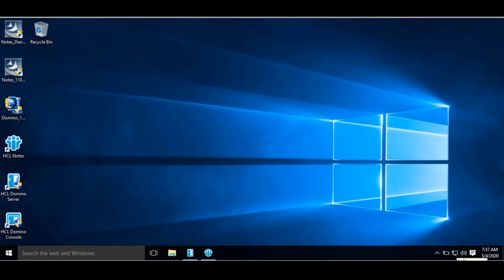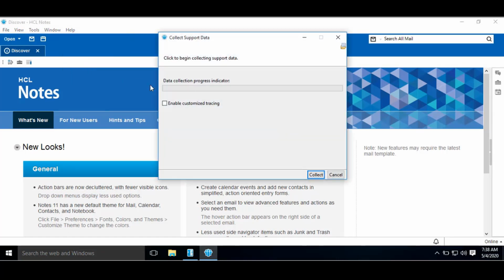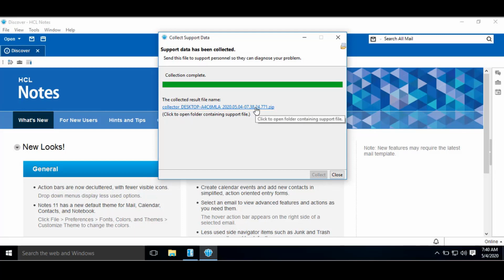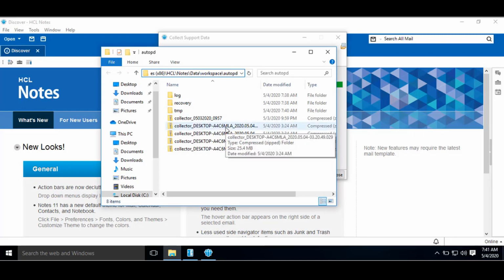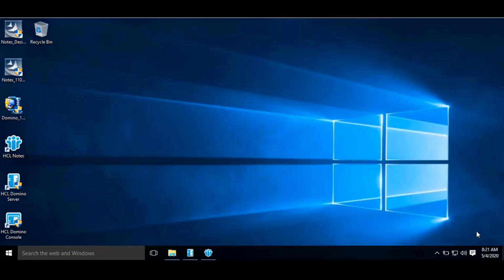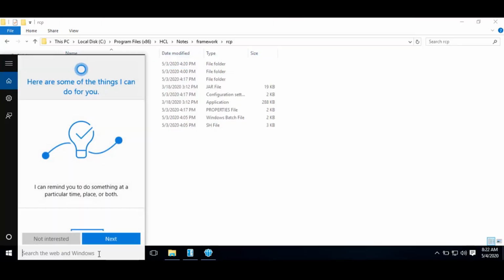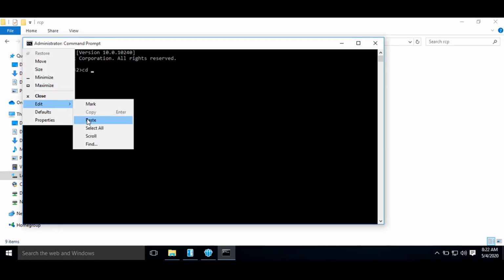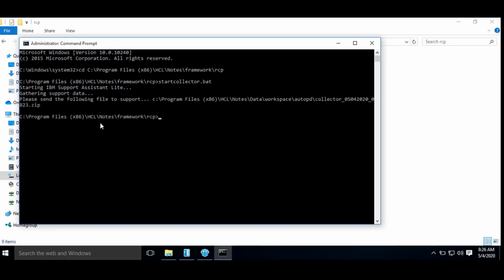HCL Notes - Collect Support Assistance Logs for Windows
This video demonstrates how to collect Support Assistance Logs for Notes Client installed on Windows OS.  It is used to troubleshoot Notes Configuration, Notes UI related problems for standard Notes client.